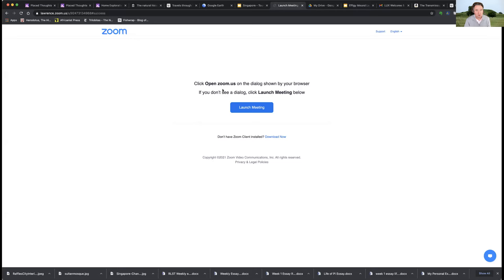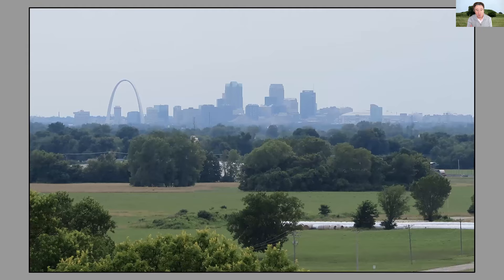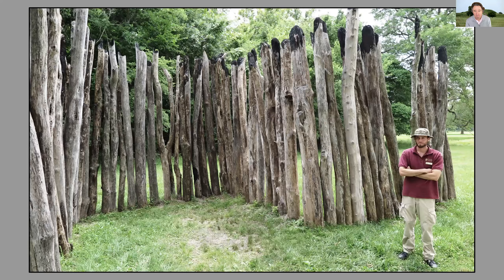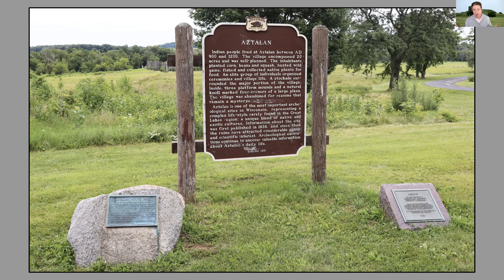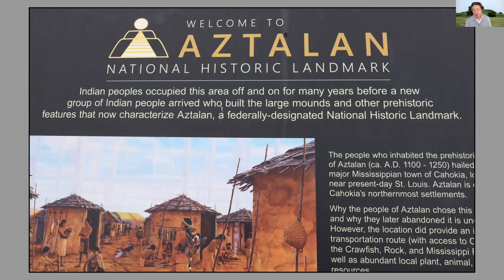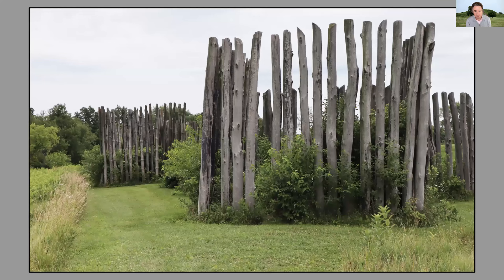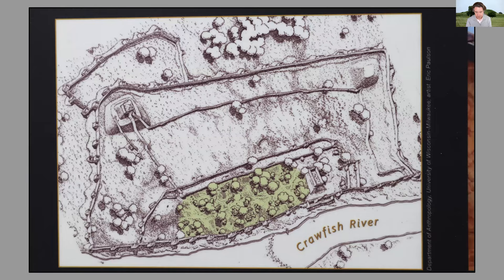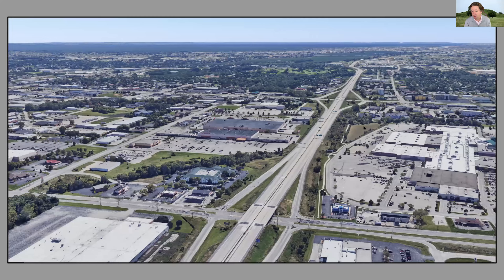Aztalan and Temple Mounds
the second lecture on Wisconsin's Ancient Mounds